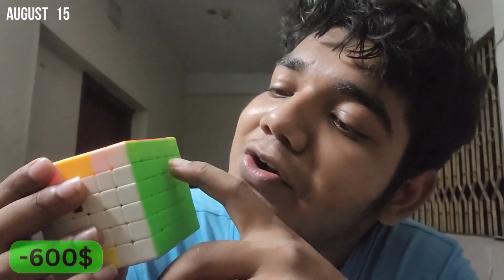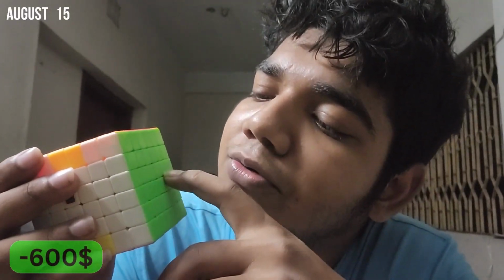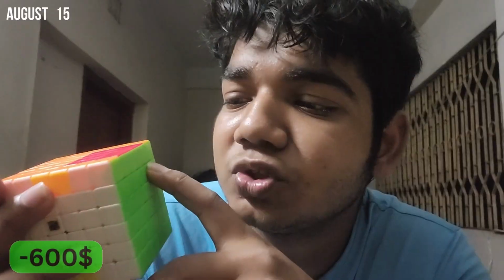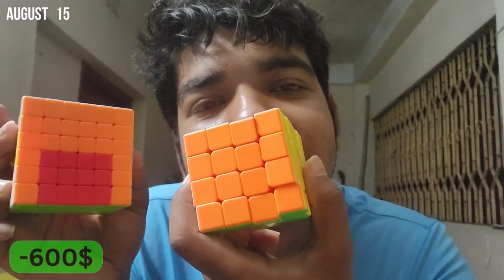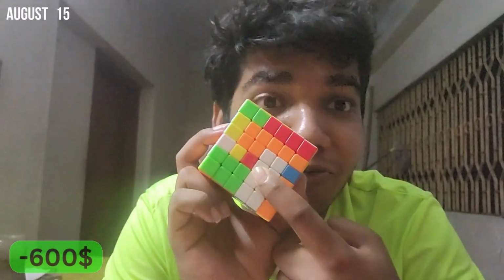This Week I Learned to Solve the 6x6 Rubik's Cube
Donate to "Support + Feed" and Help Make the World a Better Place for All !!!
"Support + Feed" is a non-profit organization founded by Maggie Baird (MOM) to fight climate change and food insecurity. They promote plant-based meals through meal delivery, education, and global partnerships, helping people and the planet at the same time.

I have 17 days to complete 51 challenges, hit 100K subs, and change my life.
And today… I already failed. Welcome to RUN FOR 100K. 🟢 01 JULY 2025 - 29 AUG 2025 🟢

🏁 RUN FOR 100K – The Rules:
1. I must learn a new skill every 50 hours.
2. Every skill must be documented in a video.
3. If I fail, I go into $100 debt — every dollar goes to “Support + Feed,” a nonprofit fighting hunger & climate change.
Oh — and I promise to donate 51% of what this series makes, no matter how much.

1. I Ran A Marathon On a Rail Truck - DONE ✅
2. I Made Golden EGG in REAL Life✅
3. I Learned World's Hardest Coin Trick✅
4. I MADE YOYO from DVD ✅
5. Why Combination Locks Might Be Completely Useless ✅
6. Can I Beat 4x4 Rubik's Cube World Record ? ✅
7.  I learn to Write With Both Hands✅
8. I Rebuilt My 3-Time Champion Science Project ✅
9. I Learn to JUGGLE 3 BALLS in 50 Hours✅
10. I Played Rock, Paper, Scissors in Real Life ✅
11. I Learned Pen Spinning Tricks in Just One Day ✅
12. I Learned to Spin a Ball on Finger ✅
13. I Learned to Solve the 5x5x5 Rubik's Cube ✅
14. This Week I Learn to Card Spring✅
15.  Can I Learn Whistle Louder Than A Car? ✅
16. Can I Learn to Draw Dotted Line like MIT Professor? ✅
17. Learning to Draw Perfect Circles✅
18.  Today I Tried to Learn Kip Up ✅
19. I Learn to Split a Apple Under 1 Minute✅
20. Learning to Draw From Zero Skill to First Sketch ✅
21. This Week I Learned to Solve the 6x6 Rubik's Cube✅
22. I LEARNED Origami - Working
23.  I Tried Spinning a Book Like a Magician
24. I Tried Making the Clearest Ice Cube Possible
25. I Learned YoYo Tricks From Scratch in One Day
26. I Learn EGG ART
27. Can You Really Break a Glass Using Just Your Voice?
28. Trying to Solve the World's Hardest Puzzle
29. How Hard Is It to Master 3D Drawing With No Experience?
30. I Tried to Turn Coke Completely Clear
31. I Tried Starting a Fire by Just Rubbing Sticks
32. Can You Pick a Lock Using Just Paperclips?
33. Solving an 8x8 Rubik's Cube With No Experience
34. Learning Staff Spinning Tricks in a Single Session
35. Solving a 6x6 Rubik's Cube With No Experience
36. Is This the Hardest Exercise on Earth?
37. This Ancient Japanese Trick Makes Dirt Look Like Gold
38.  I Made the Bounciest Ball in the World (Almost)
39. I Learned 6 Football (Soccer) Skills in 60 Minutes
40. Learning the Card Spring Trick From Scratch
41. Spaghetti & Meatballs From a Beginner Cook
42. I Made Paper From Pineapple - Wait, What?
43. I Tried Making Edible Water Bottles at Home
44. My First Attempt at Egg Fried Rice (No Experience)
45. I Tried Making The Best Fried Chicken Ever
46. I Built a Car in Under 50 Hours (Without Help)
47. I Customized Shoes With No Design Experience
48. Learning Kendama - The Hardest Toy I've Ever Touched
49. I Trained to Move My Eyes Independently
50. Learning to Moonwalk - Can I Pull It Off?
51. I Learned Butterfly Knife Tricks From Scratch